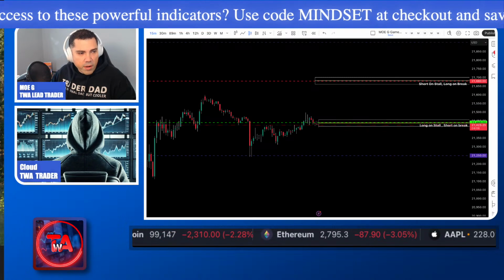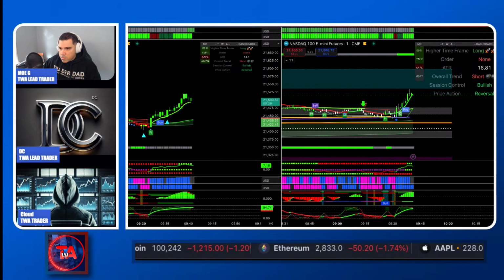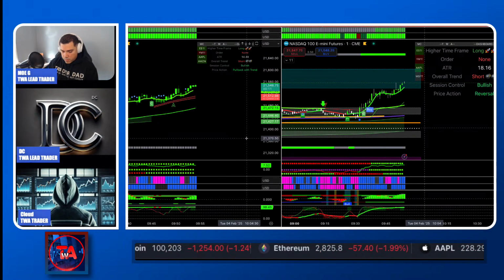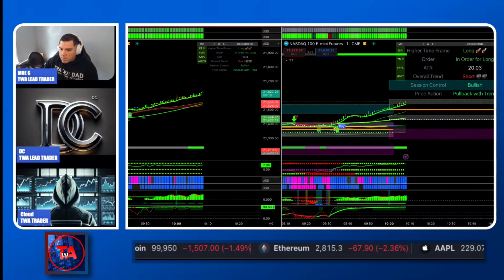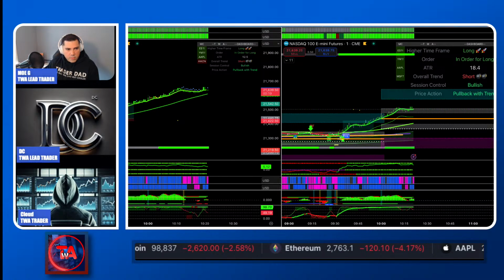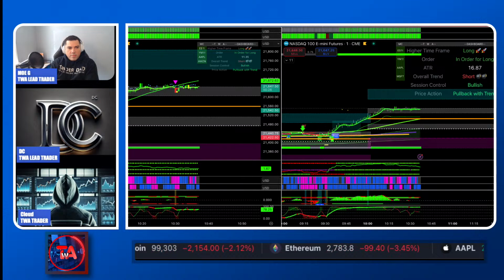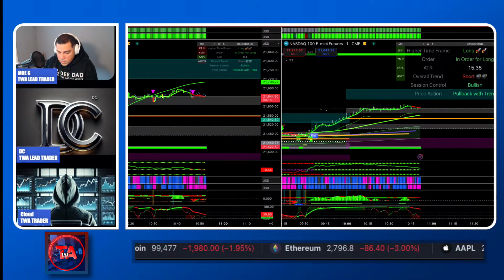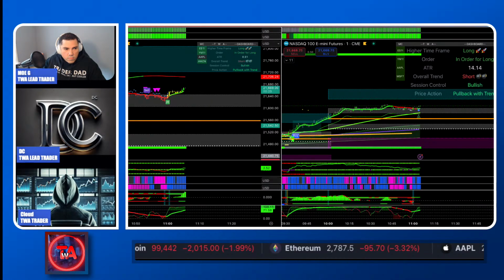Live Market Trading: Real-Time Analysis & Strategy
Join me for a live trading session where I’ll share my real-time market analysis, decision-making process, and trading strategies. Whether you’re a seasoned trader or just starting out, this session will offer insights into spotting opportunities, managing risk, and executing trades effectively. Tune in for live Q&A, interact in the chat, and learn alongside me. Let’s trade smarter together!